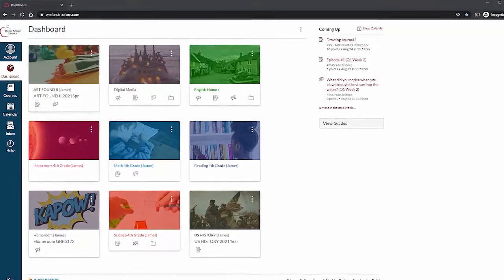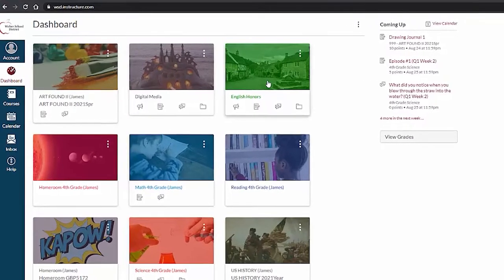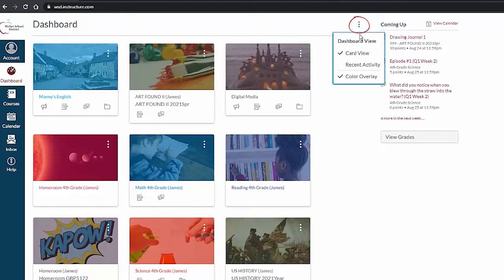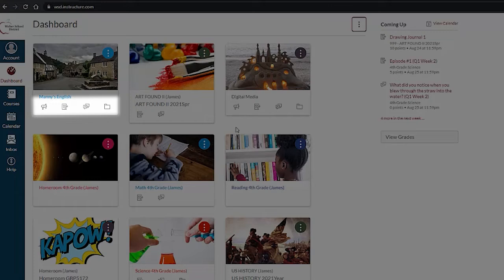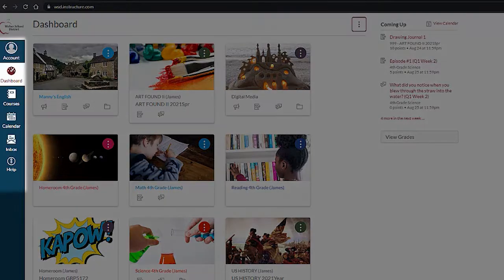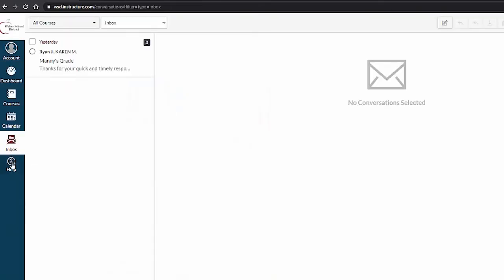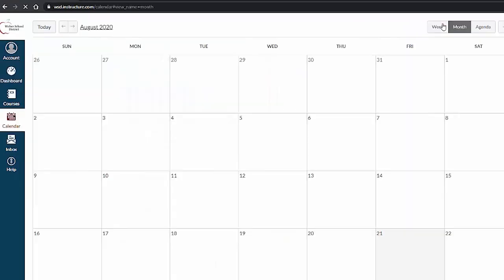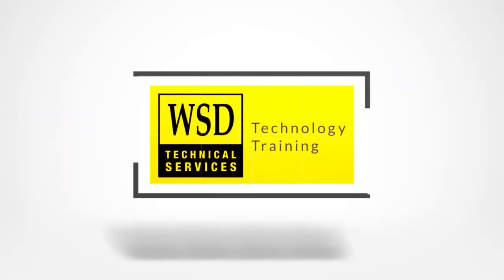WSD Canvas Parent Dashboard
Using the Canvas Dashboard as a Parent.